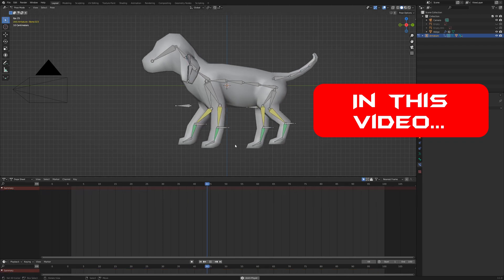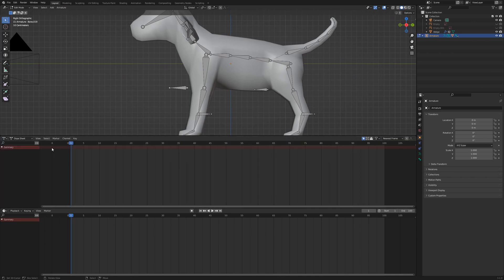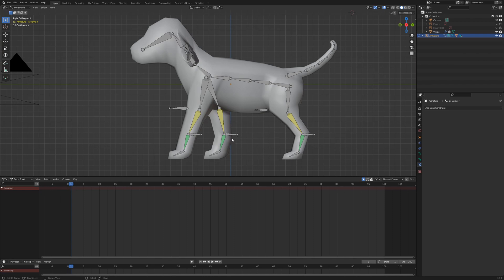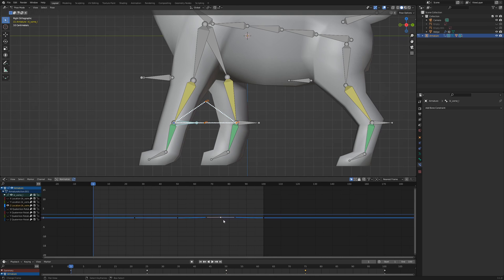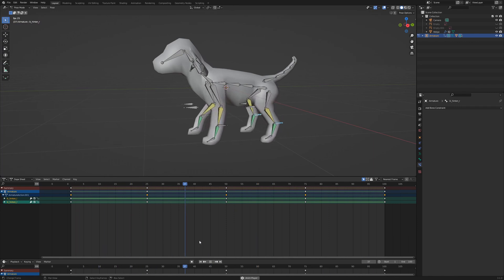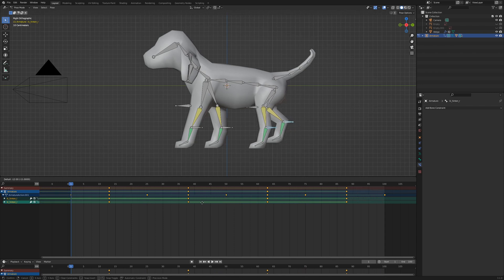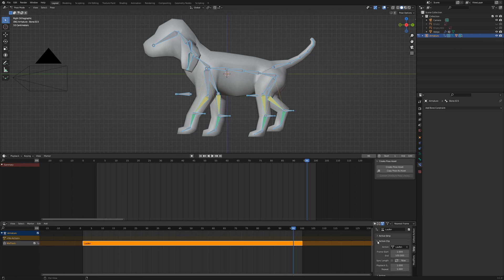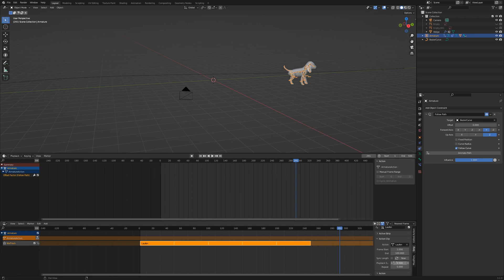How to create a quadruped walk cycle animation for a 3d puppy | Blender Tutorial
In this video I show you how to create a quadruped walk cycle animation for a puppy.

As always, here's the download link if you couldn't follow the last video:

First we need to tweak our armature from last time to make sure the mirroring of the animation to the opposite leg works.

Then we start with the animation of the front legs. We can then transfer this animation to the rear legs and finally animate the whole puppy.

When we're satisfied with the animation, we use each bone's keyframe to create an action that we can combine with other animations; for example with a path animation.

Contents:
0:00 setup
1:28 Creation of the leg animation
7:16 Creating an action
8:28 combination with path animation